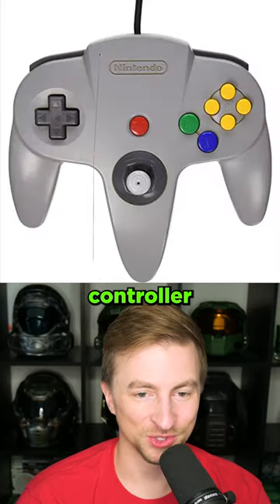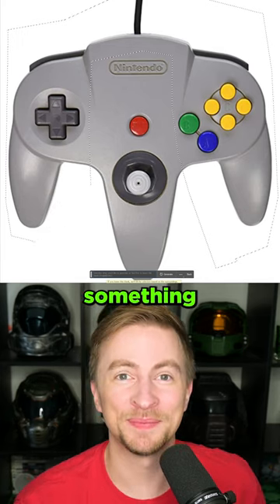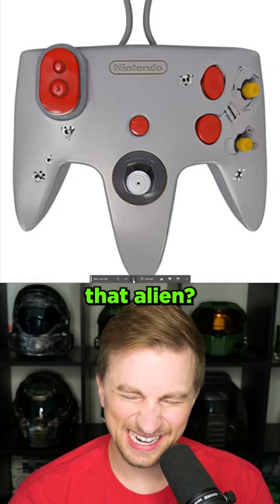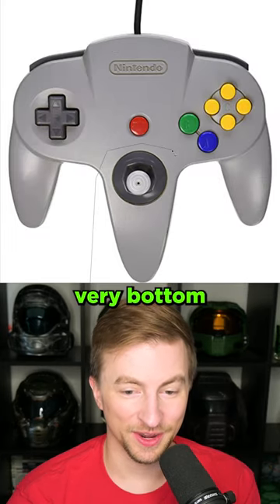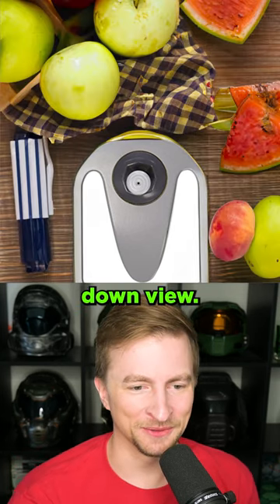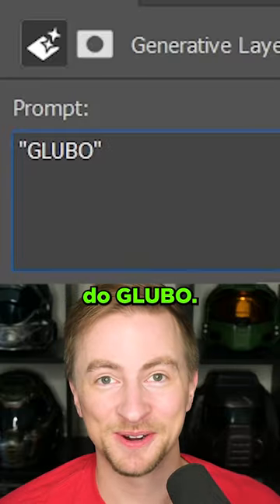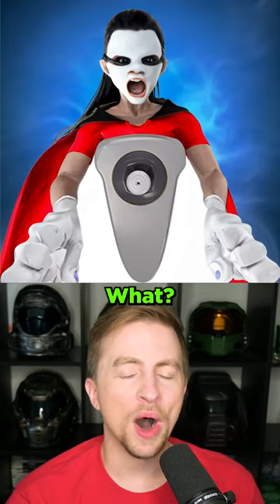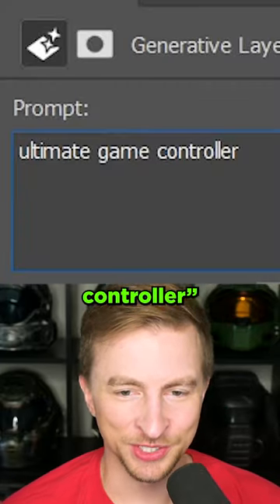Using Ai to Modify an N64 Controller (Photoshop Ai)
Photoshop Ai allows us to modify an existing image and replace parts of it with something new. It's called Generative Fill. Let's modify an N64 controller!

In this video I use the Photoshop Ai called Generative Fill to modify an image.